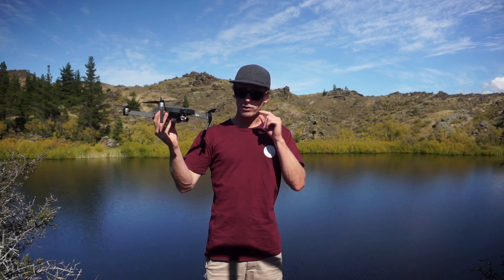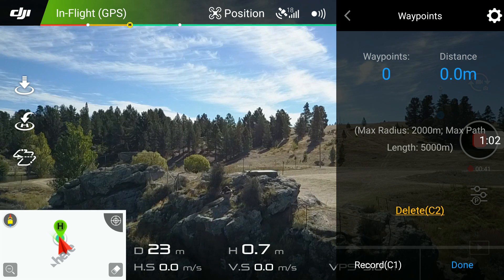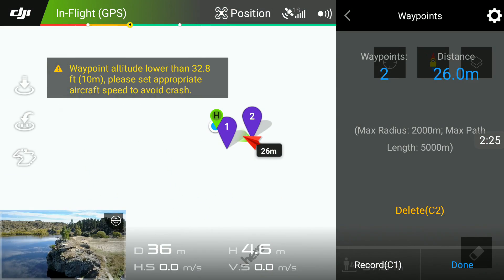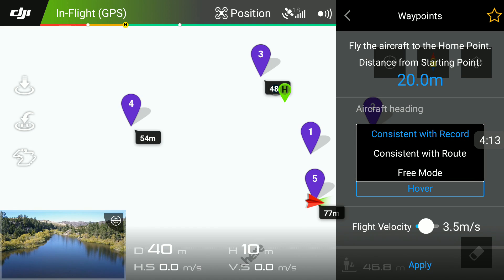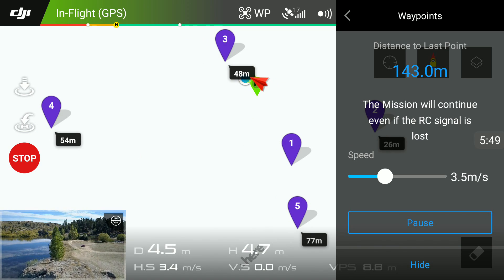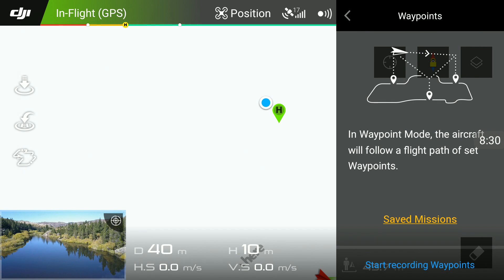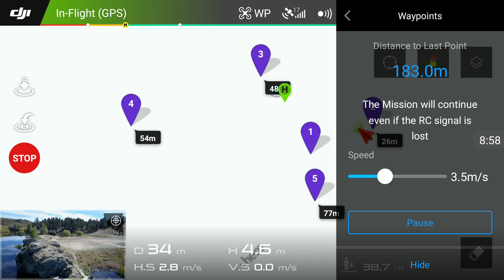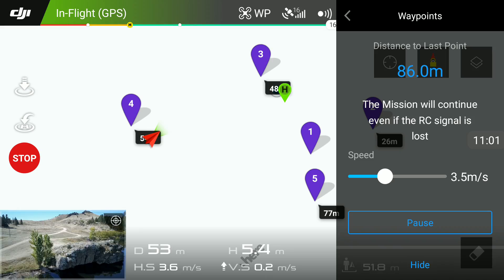DJI Mavic Pro - Waypoints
This edit looks into the Waypoints mode for the DJI Mavic Pro. There are a few options when it comes to the 'Mavics Heading' when flying your missions. They are 'Consistent with Recording", Consistent with Route" and "Free Mode" I try to explain them in this edit, hopefully it helps.